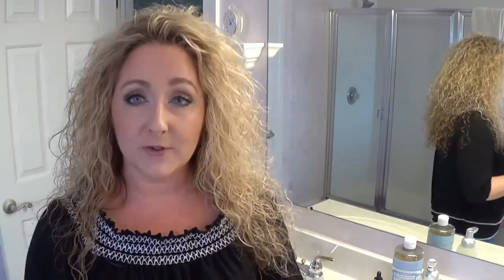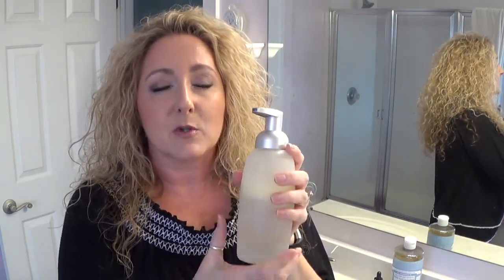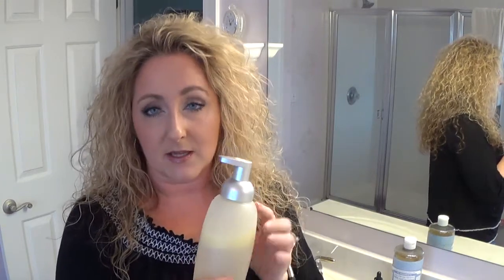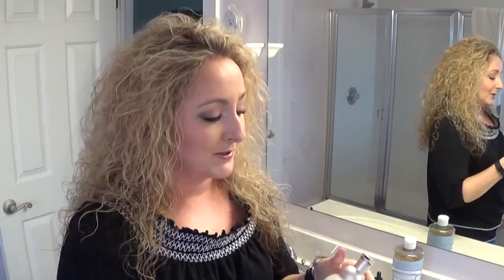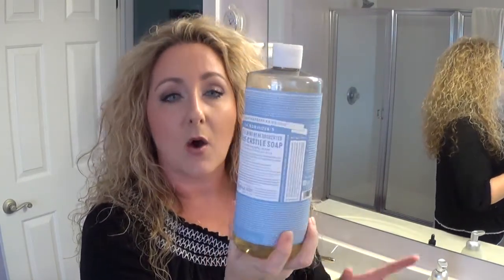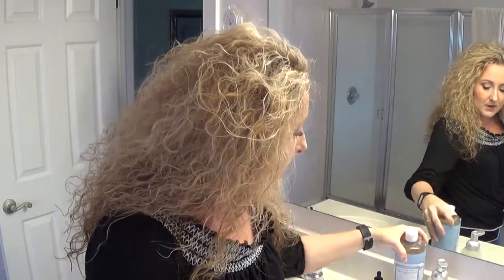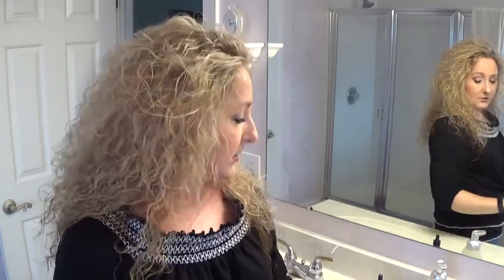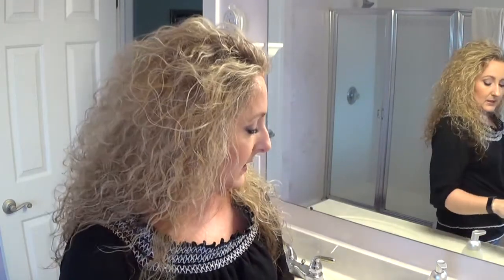DIY Foaming Face Wash Using Essential Oils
Foaming Soap Dispenser

Dr. Bronner's Baby Castille Soap

Jojoba Oil